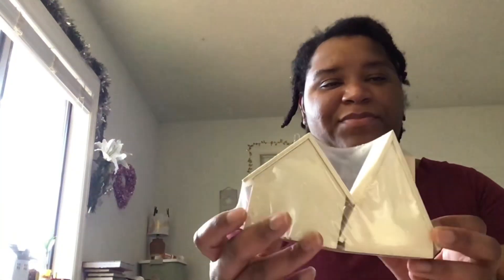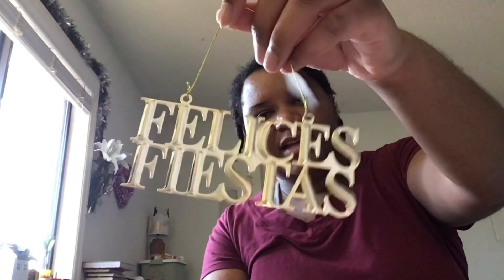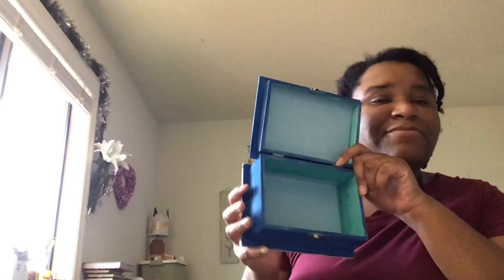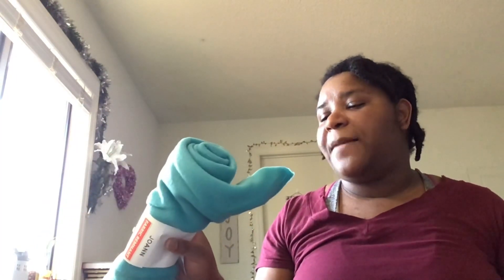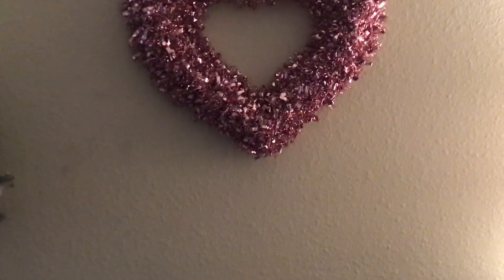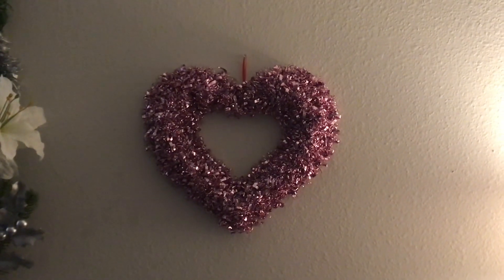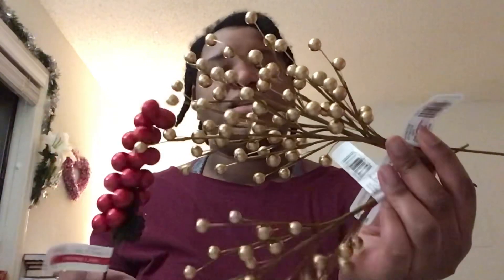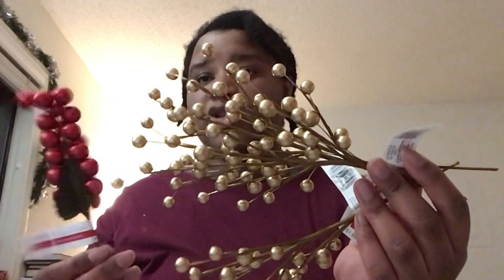New Year’s/Winter 2023 haul (Joann, Target, Michaels)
haul from 12/30/2022